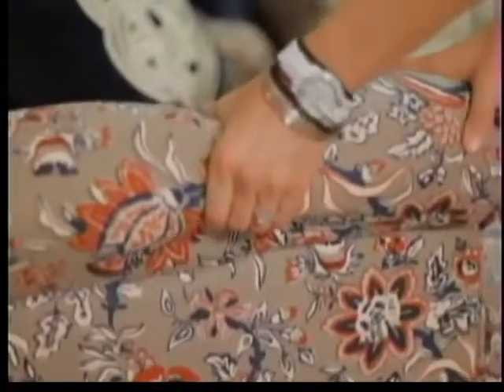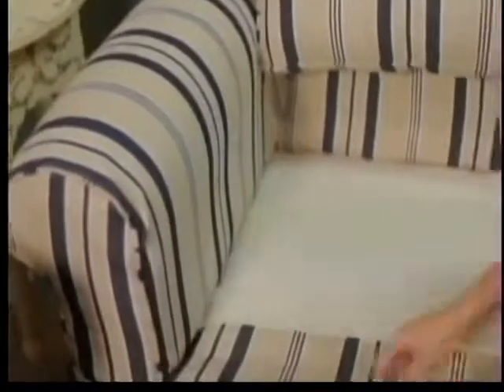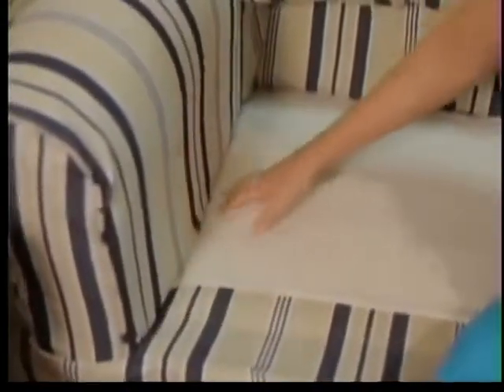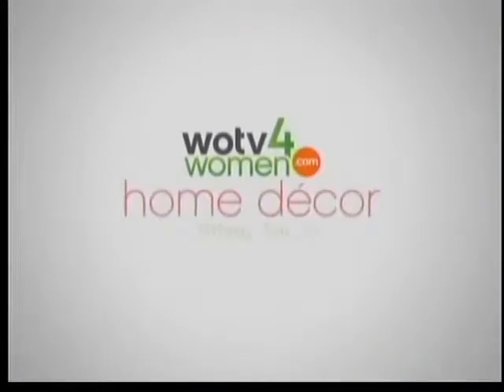Tiffany Talsma joins The WOTV Crew!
Tiffany Talsma is ready to inspire you to fall in love with your space all over again. Welcome her to the WOTV4 Women Crew!